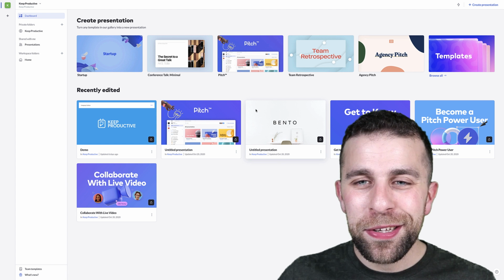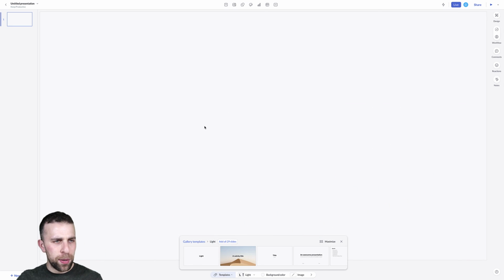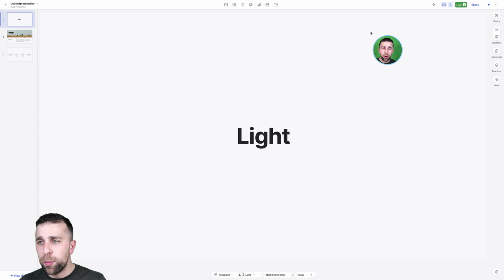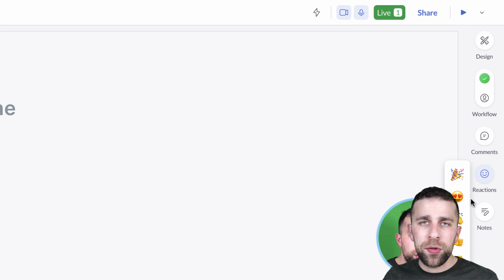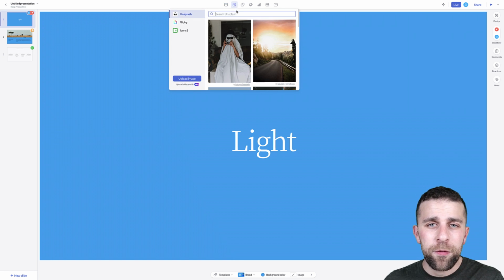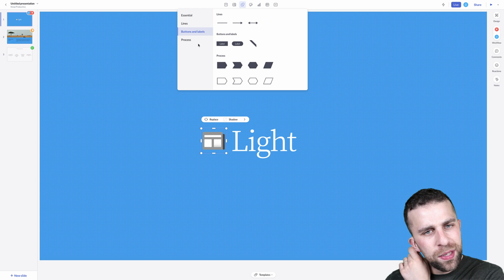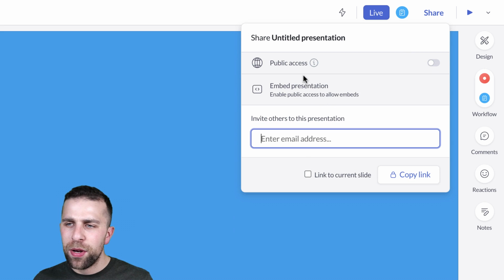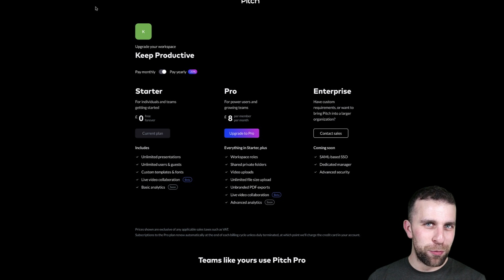Pitch.com Full Walkthrough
Find the best productivity tools with our Pitch is a sleek presentation application much like Google Slides but with a smoother easier to use approach. It's being raved about by teams right now as the go-to presentation tool for teams.

 Get the fastest email experience out there!

00:00 - Introduction
00:32 - Superhuman
01:49 - Basics of Pitch
02:18 - Recommended For
03:17 - Templates
04:03 - How to Video Chat in Pitch
04:58 - Assigning Slides & More
06:10 - Brand Styling in Pitch
07:34 - Adding Multimedia
10:23 - Pitch Team Pricing

💸 MAKING MONEY